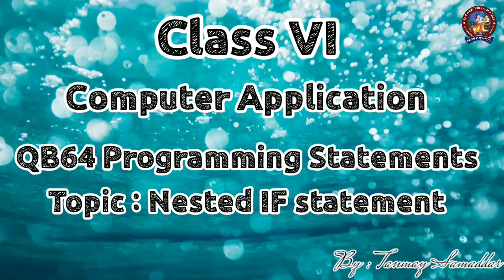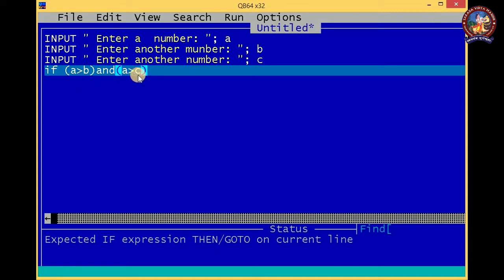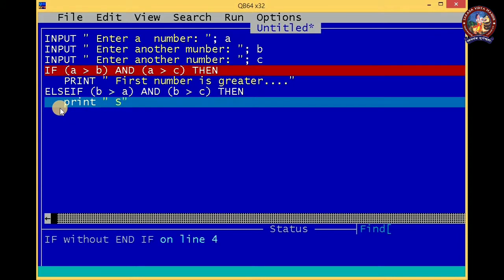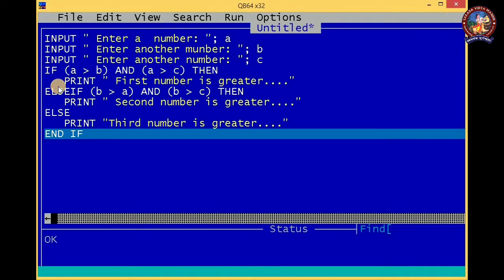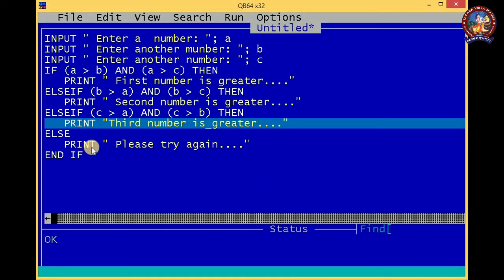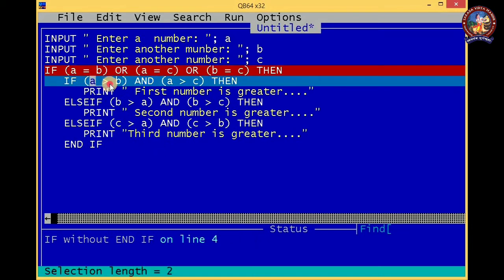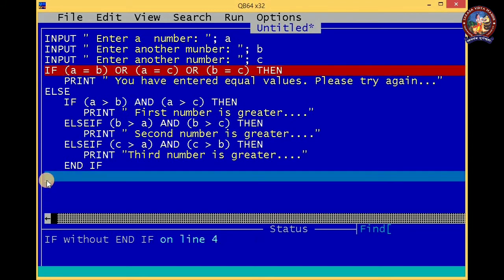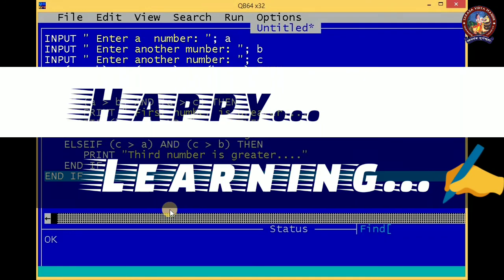QB64 ¦¦ Nested IF statement